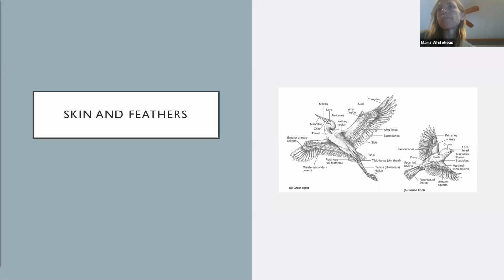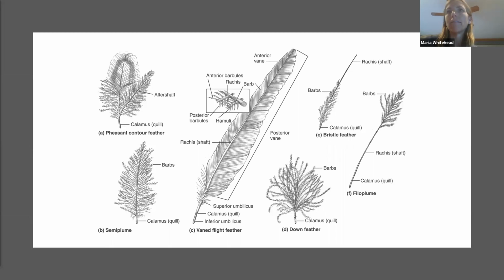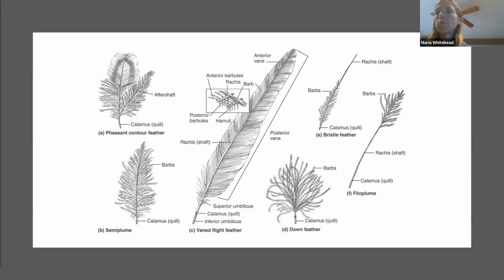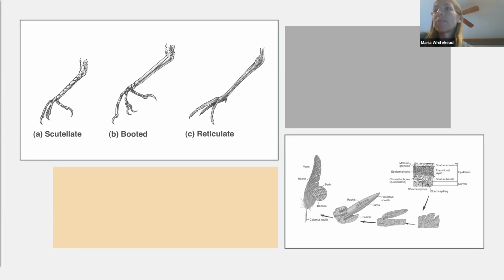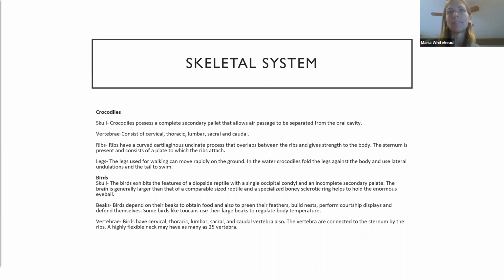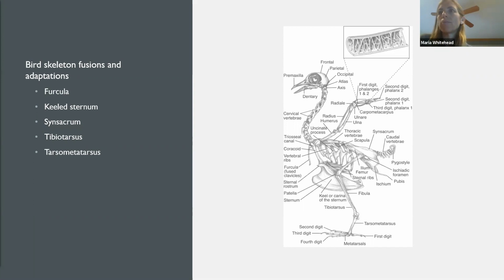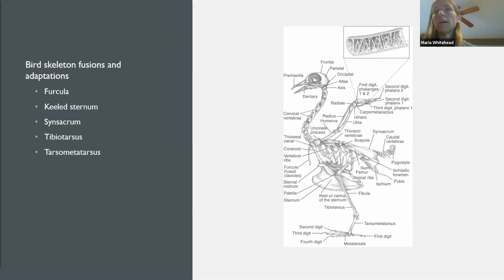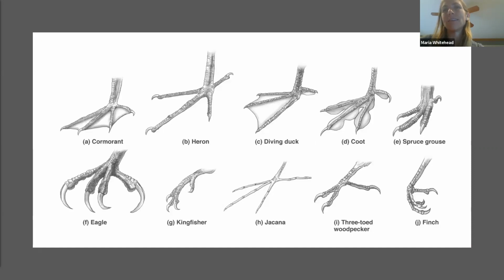Chapter 8 Crocodiles and Birds Part 1